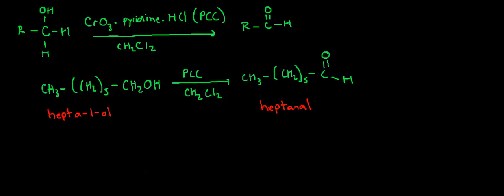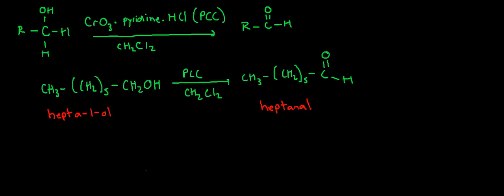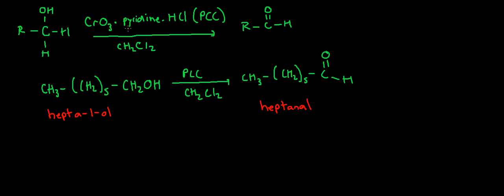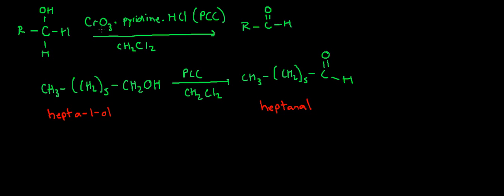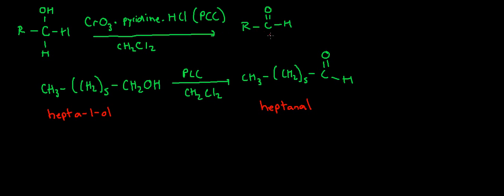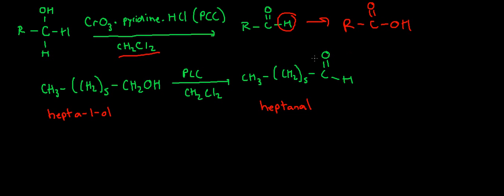Oxidation of Alcohol to Aldehyde by PCC